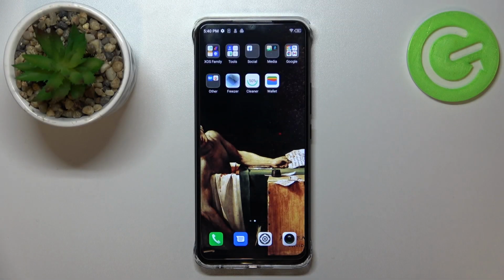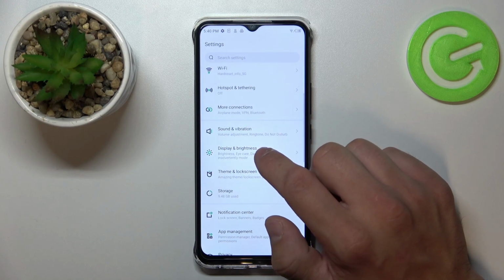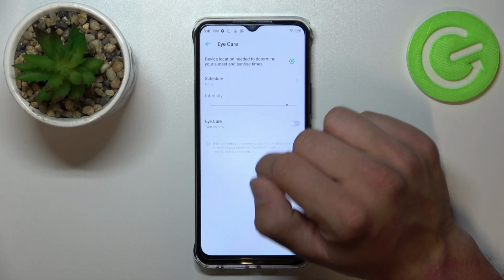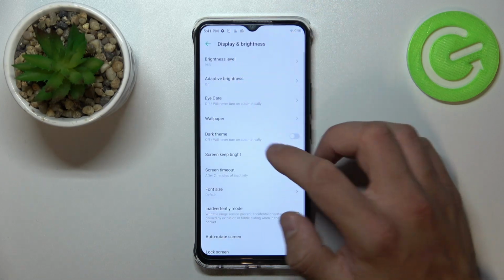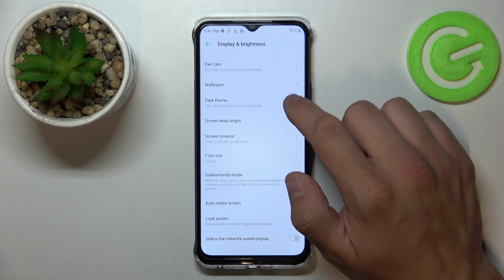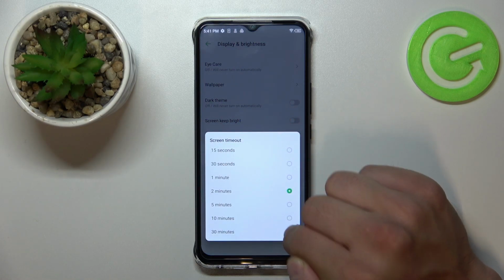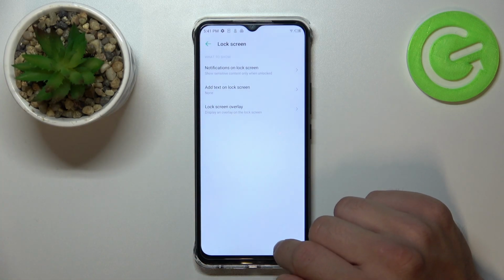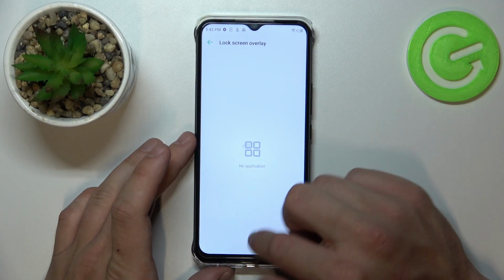How to Manage Home Screen Settings in Infinix 6 HD - Use Display Settings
Today, we would love to show you how to Manage Home Screen Settings in Infinix 6 HD!  Just follow all instructions and within seconds Use Display Settings, and finally take control over Brightness, Timeout, and much more. So, without further ado, let’s begin!

How to Access and Manage Display Settings in INFINIX 6 HD? How to Access Display Settings in INFINIX 6 HD? How to Manage Display Settings in INFINIX 6 HD? How to Find Display Settings in INFINIX 6 HD? How to Use Display Settings in INFINIX 6 HD? How to Locate Display Settings in INFINIX 6 HD?